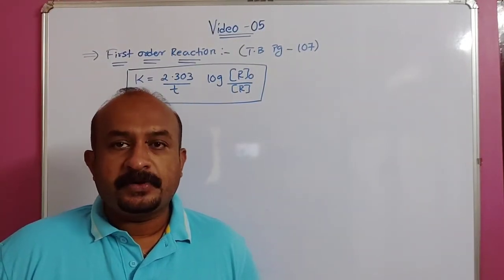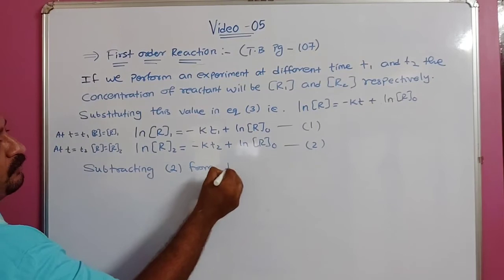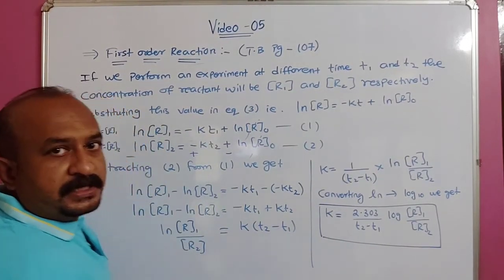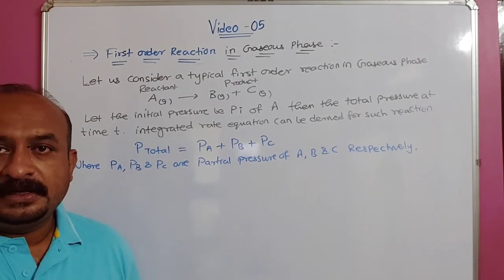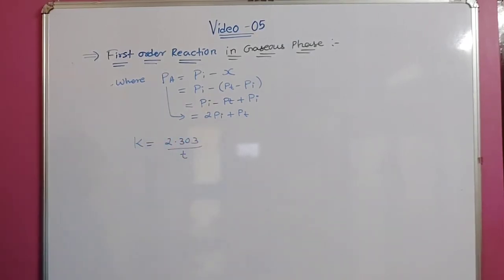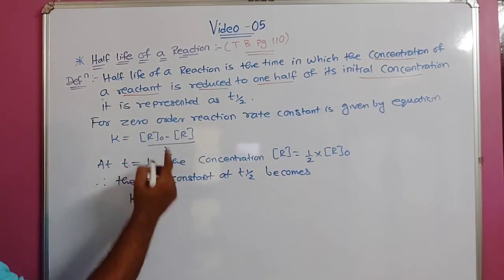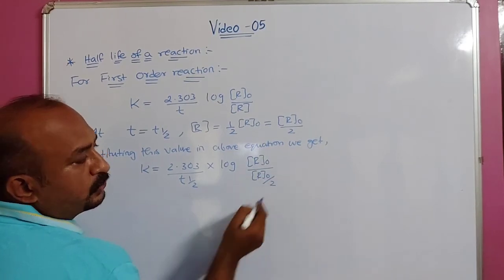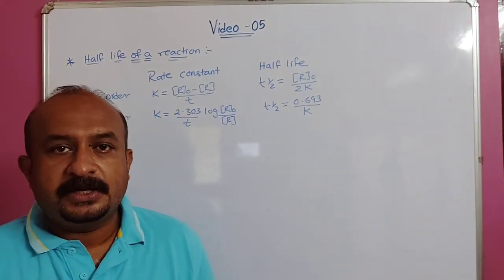Video 05 Std 12 Science Unit 04 Chemical Kinetics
Half life of reaction and First order reaction at different conditions